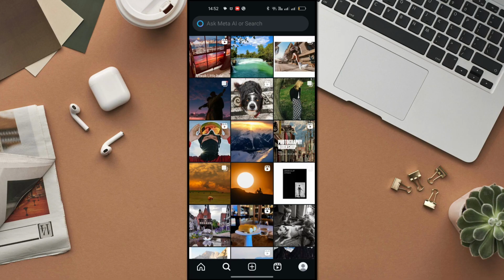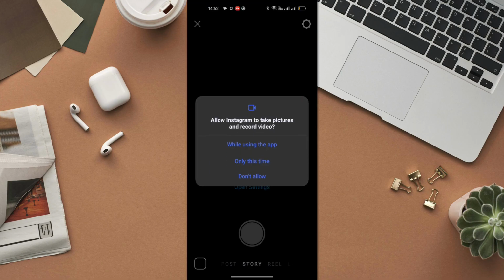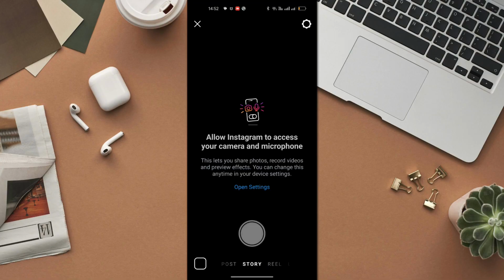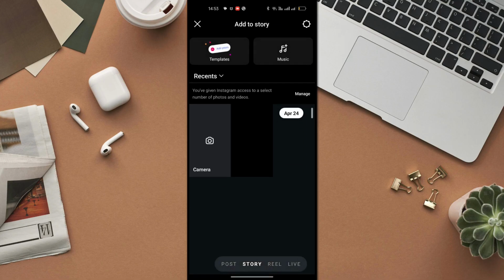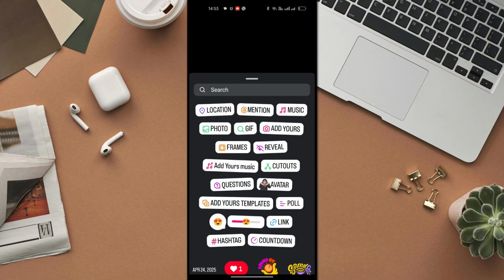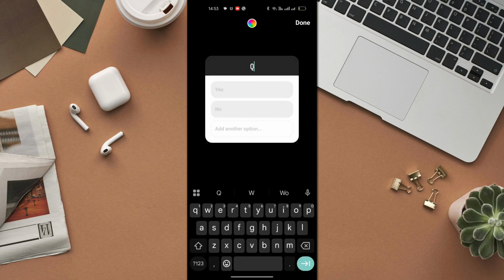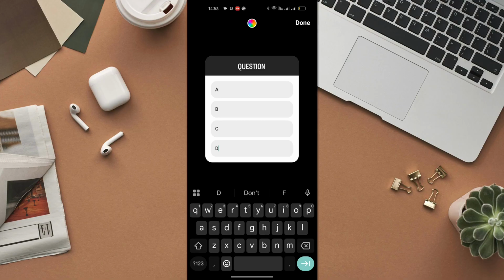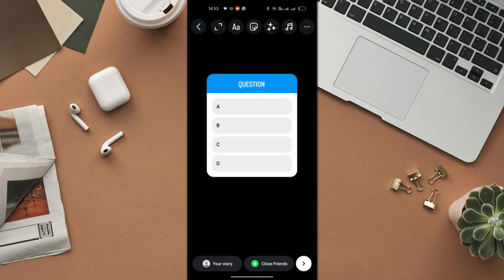How to Use Polls to Increase Story Engagement on Instagram and Maximize Your Reach in 2025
Want to boost your Instagram Story engagement fast? In this video, I’ll show you exactly how to use Instagram Polls to increase interactions, drive more responses, and grow your audience! Whether you're a content creator, small business owner, or social media manager—this strategy will help you connect better with your followers.